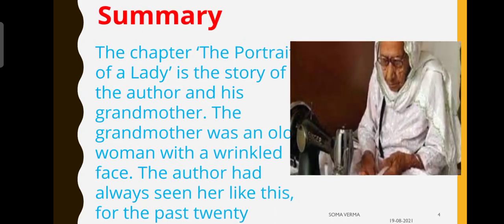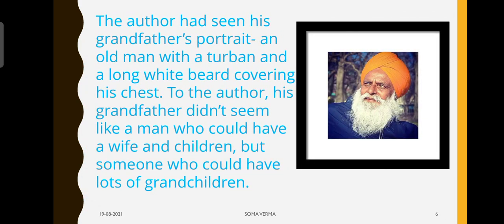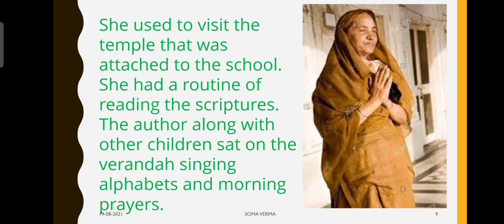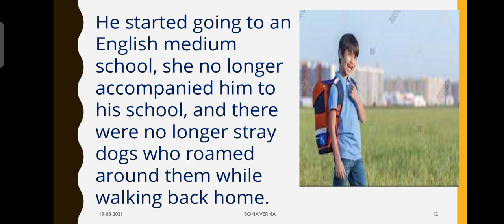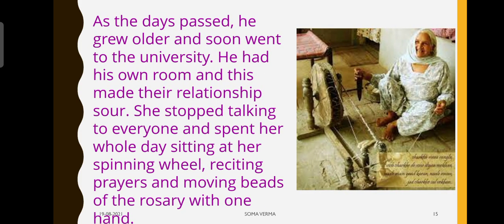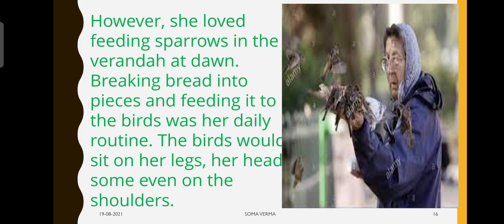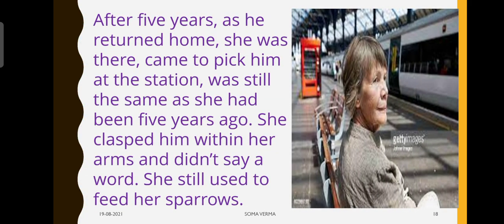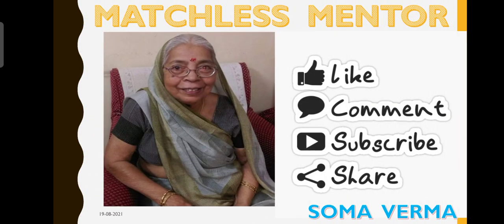THE PORTRAIT OF A LADY | DETAILED SUMMARY IN ENGLISH | CLASS XI | BY SOMA VERMA